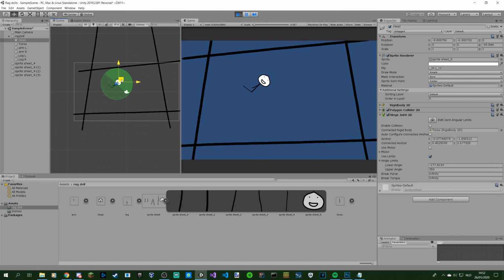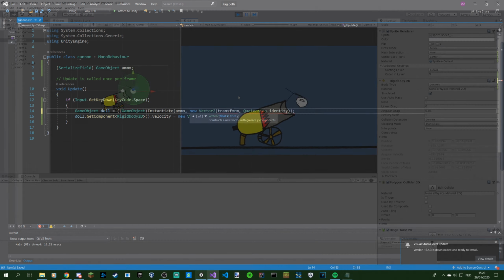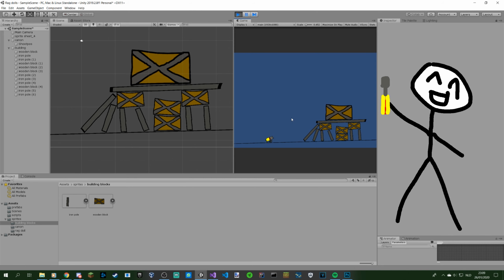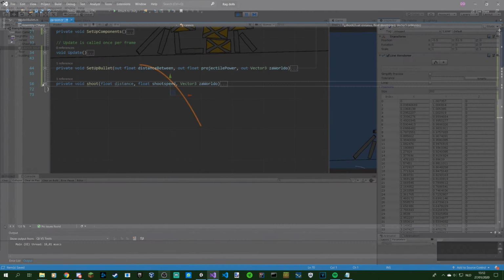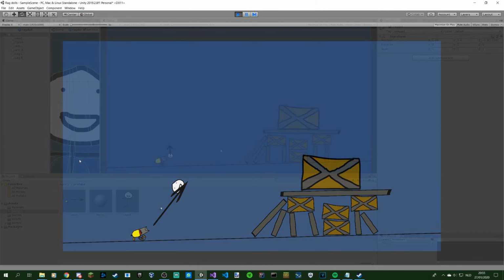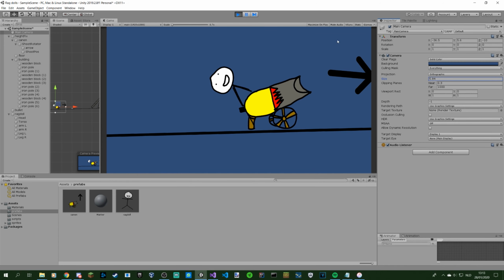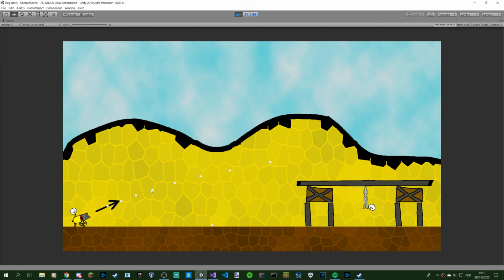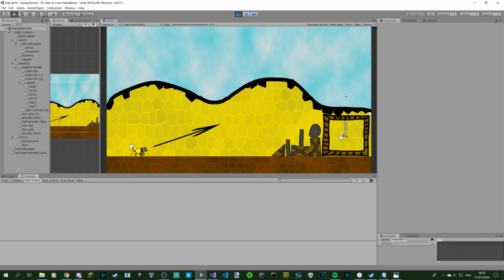Experimenting with ragdolls and making a game with it!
Welcome new and returning watchers!
I'm rolling out a new video!

Hi!
I'm taking a lot of pride out of this video!
I ended up working an entire day to make this video on the creation of ragdolls and really pushed my boundaries!

Thanks for being here! I appreciate all of you!
And ofcorse, have a nice day!!!